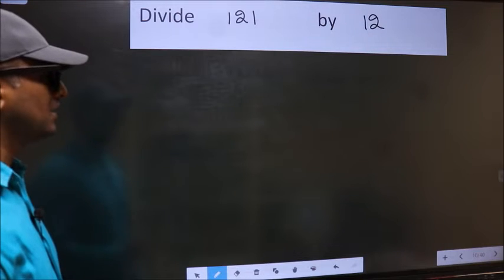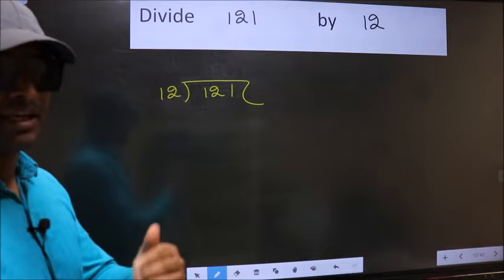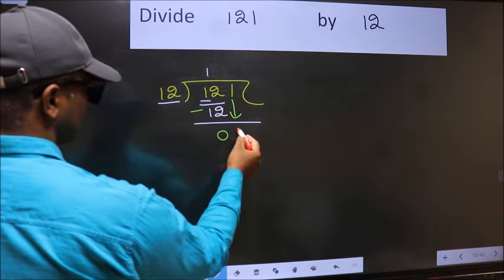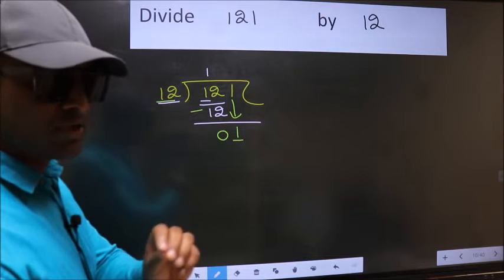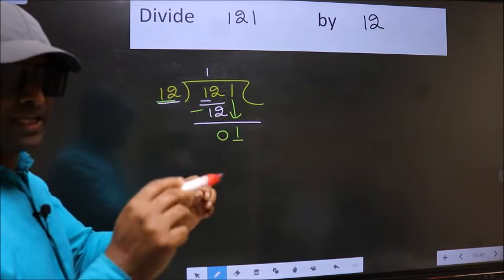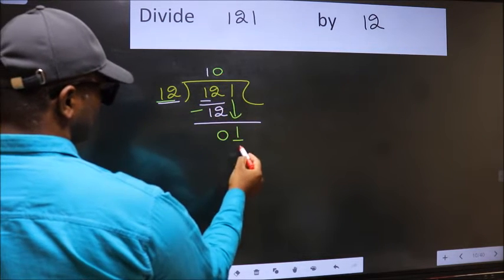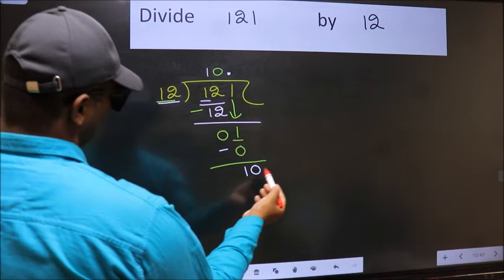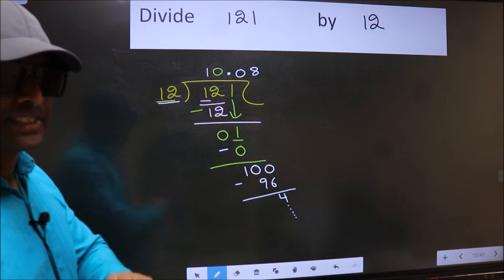Divide 121 by 12 Most common mistake while dividing